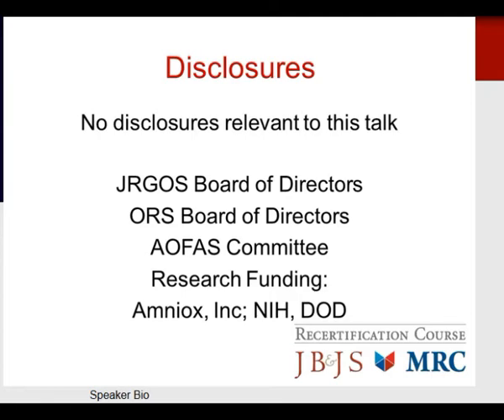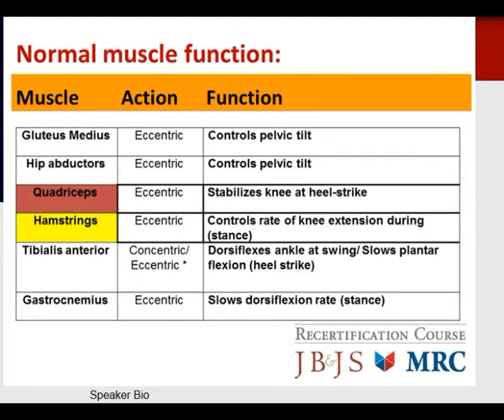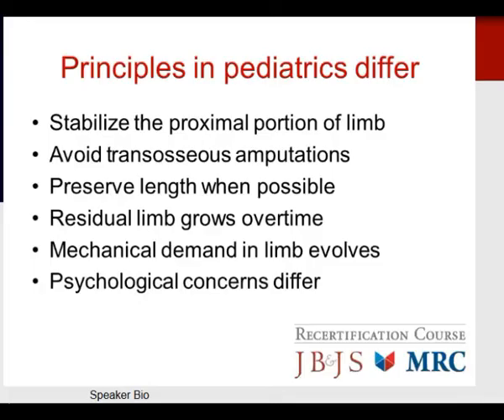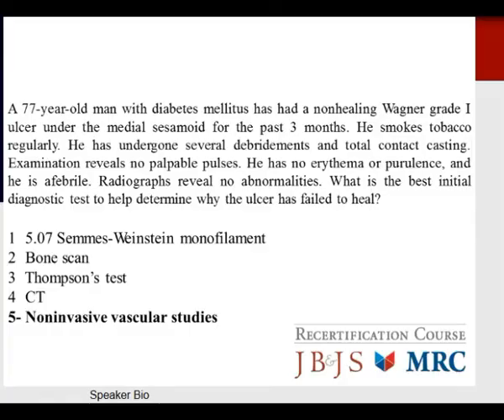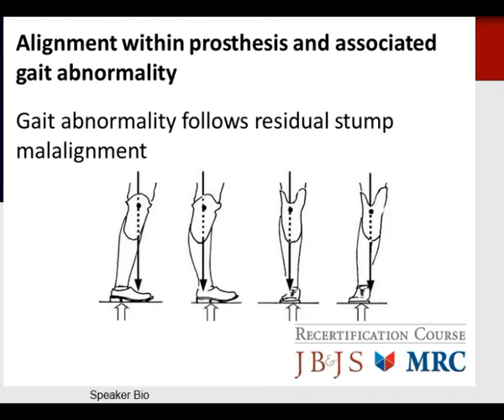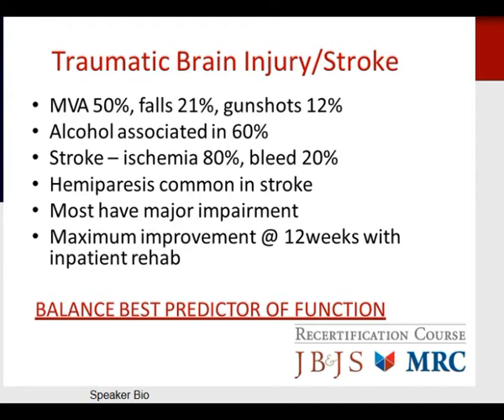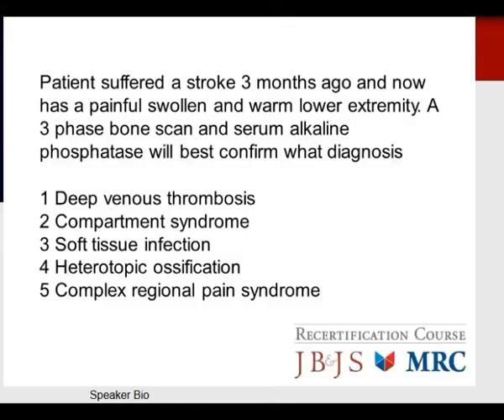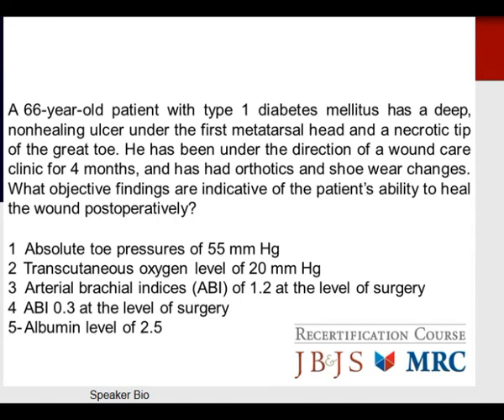MILLER'S 2016 Orthopaedics: Rehabilitation